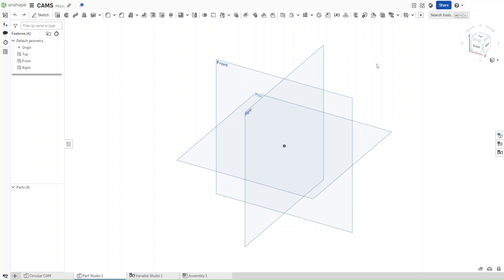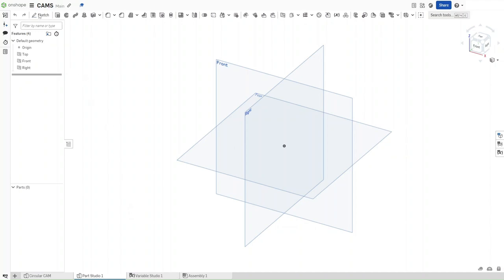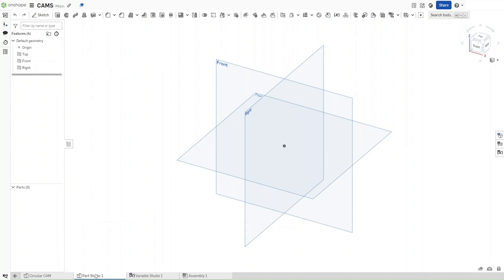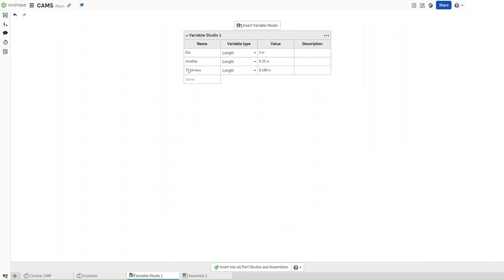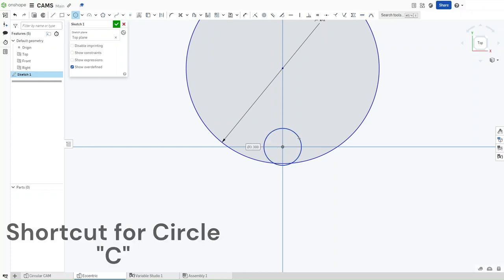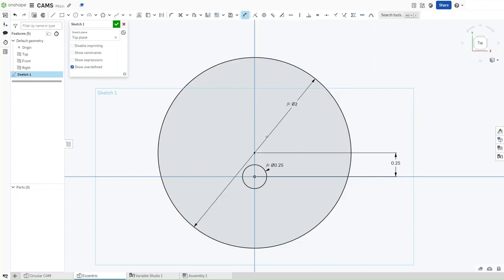MAKING AN ECCENTRIC CAM | ONSHAPE TUTORIAL